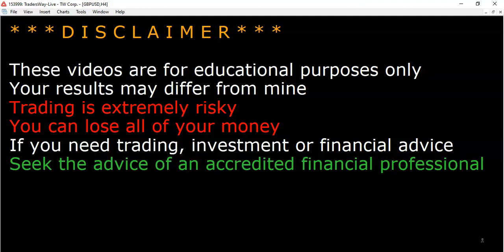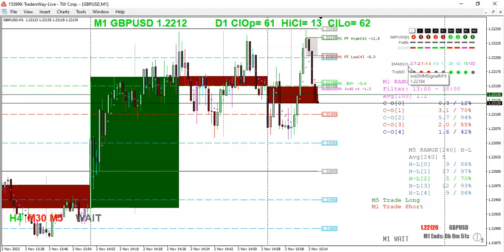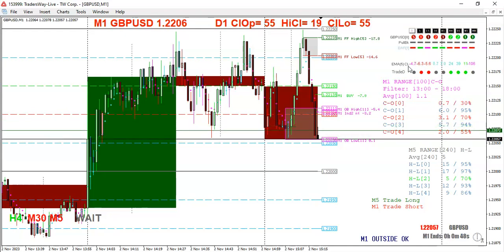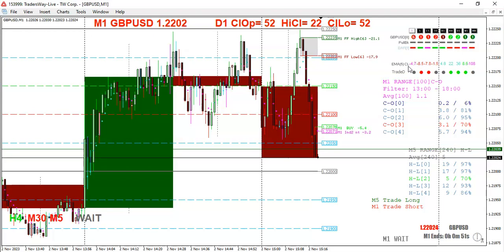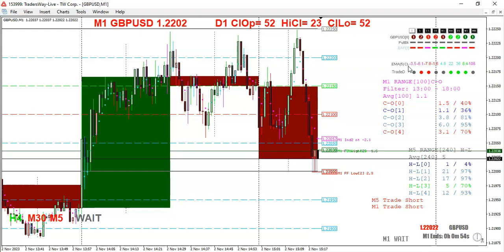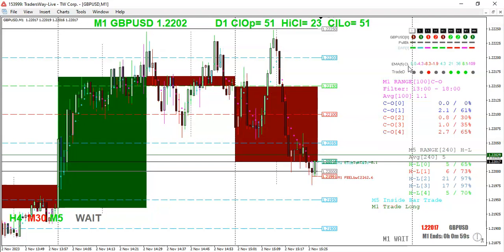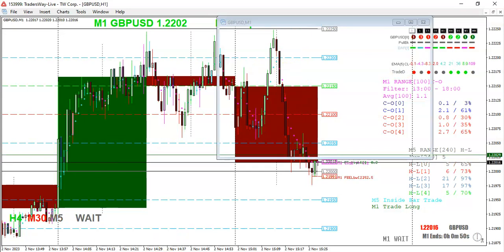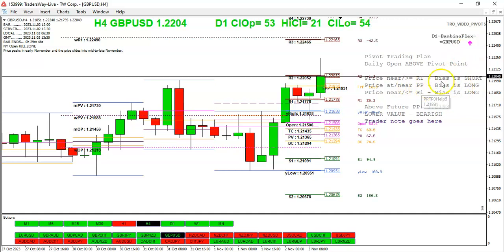20231102 TRO TRADING TRADING WITH WALMAL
TRADING WITH WALMAL